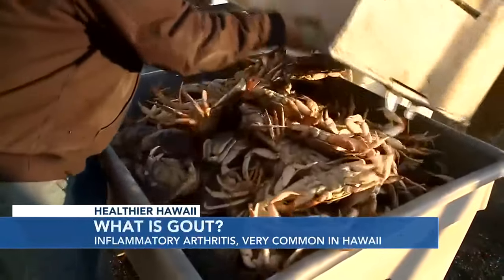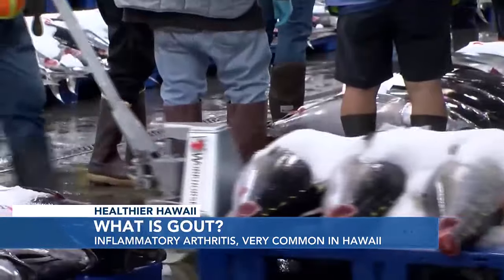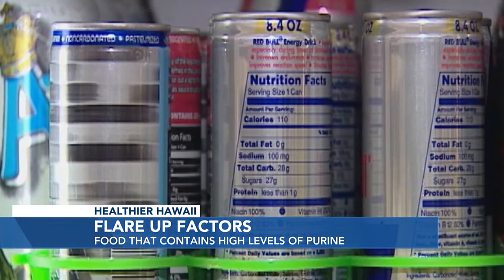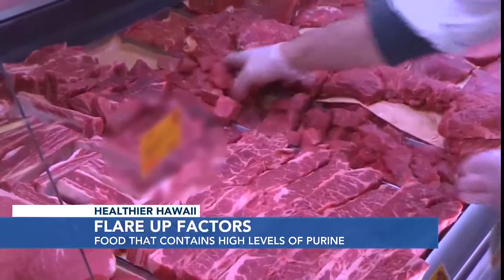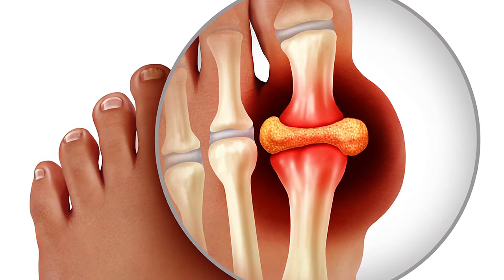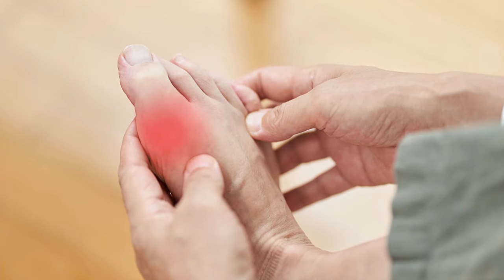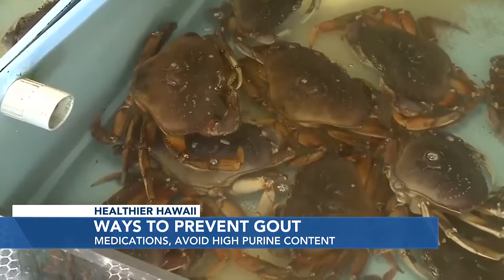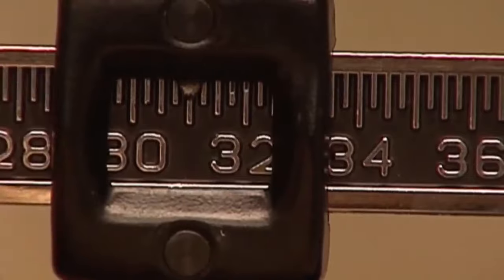Healthier Hawaii: What is gout and how to prevent it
Dr. Devy Setyono, a rheumatologist at Straub Benioff Medical Center, explains what gout is.